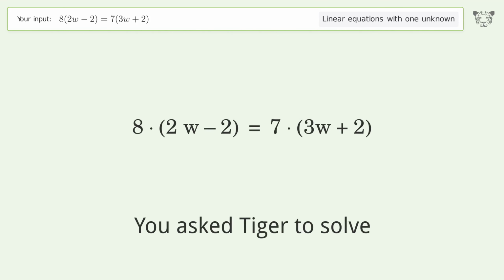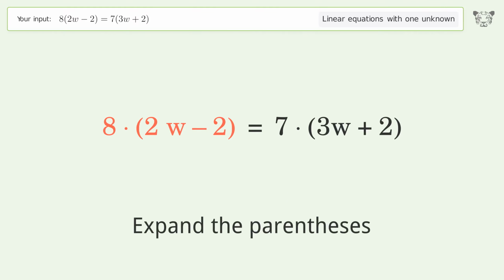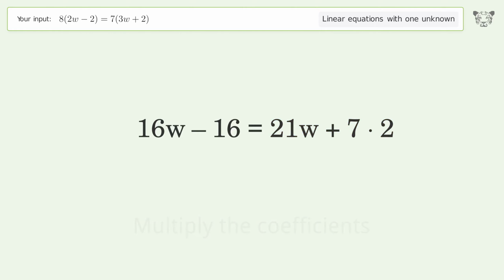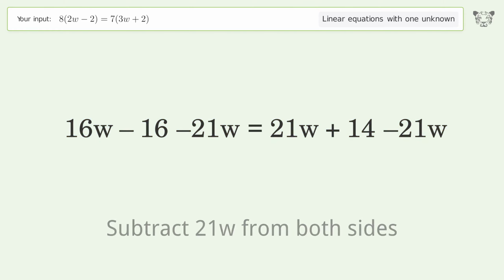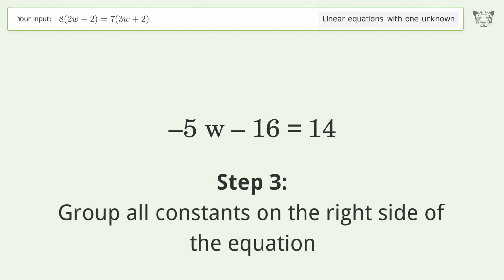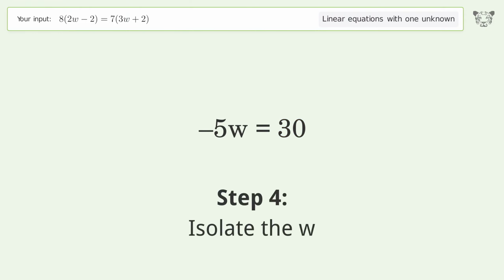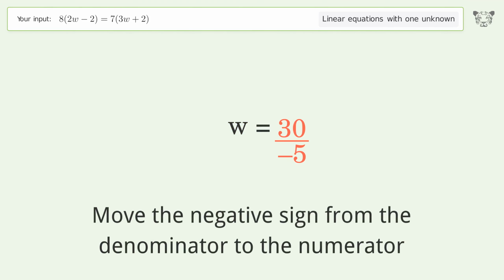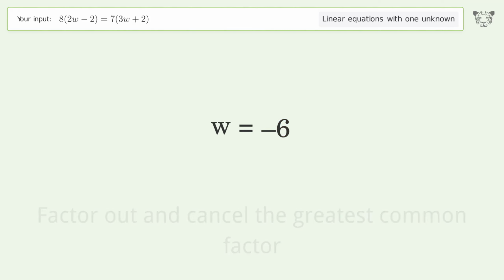Solve 8(2w-2)=7(3w+2): Linear Equation Video Solution | Tiger Algebra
Struggling with 8(2w-2)=7(3w+2)? Watch our step-by-step video on Tiger Algebra to master this linear equation effortlessly.